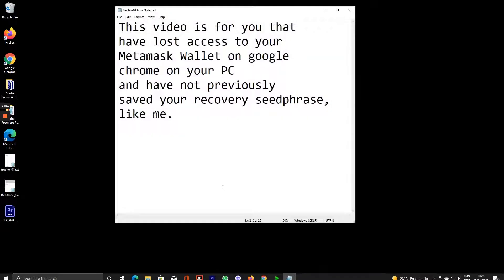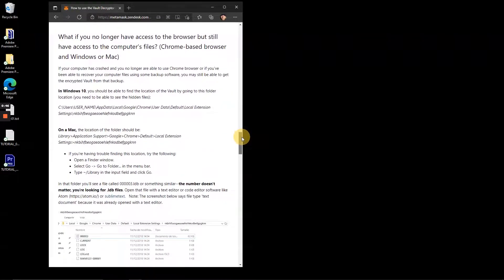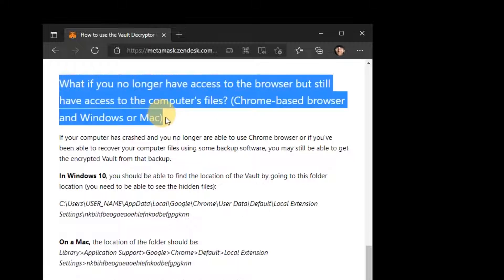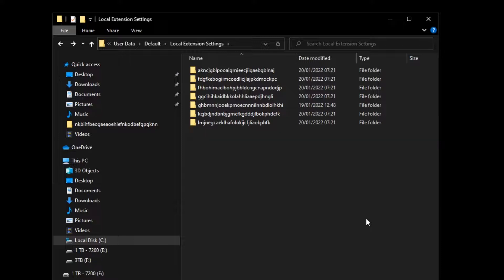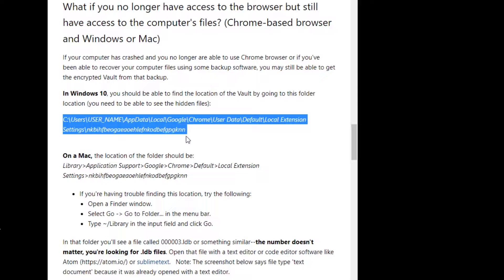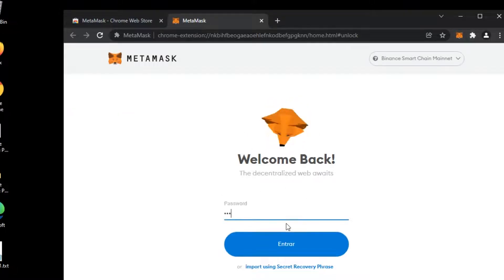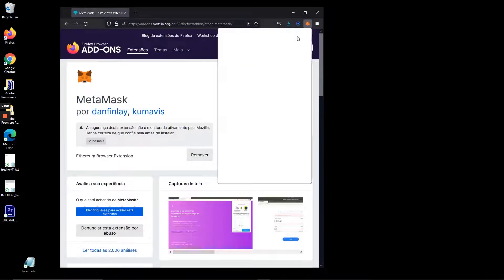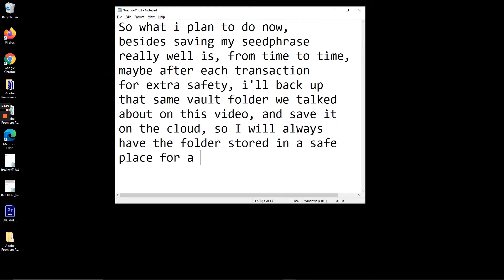how to use Google Metamask Wallet Files on 1336 v2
Credit to Rogerio Lima for this tutorial